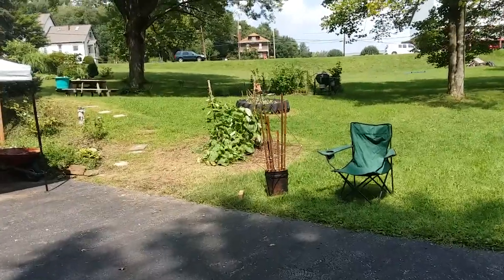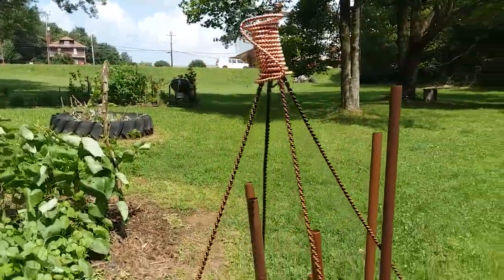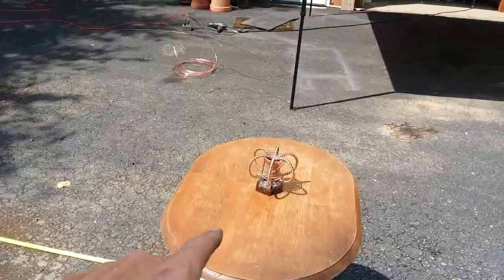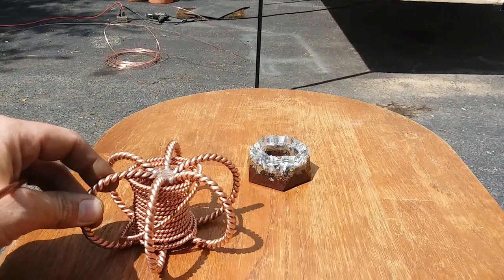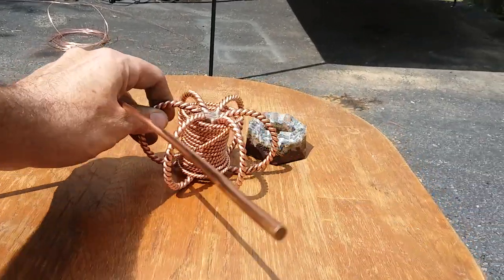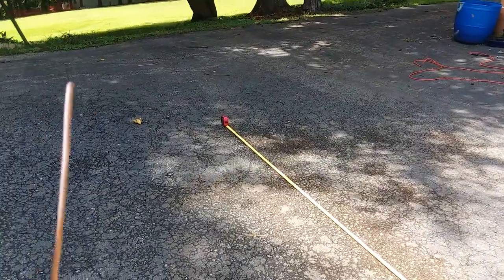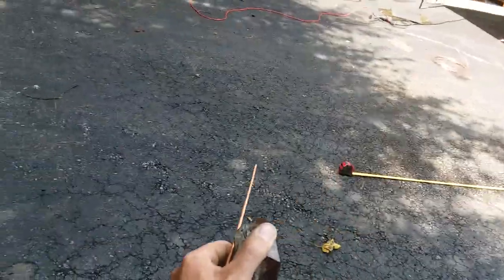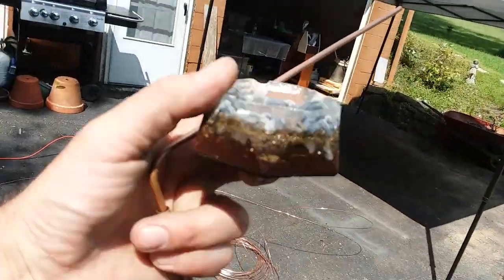Energetic dowsing a tensor harmonizer with L-rods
A short video showing how i determine the immediate energy field of tensor and orgonite device's with dowsing rods/L-rods. Today we are checking the field radius of a 1/2 lost cubit tensor harmonizer without a orgonite base and again with a orgonite base. I have determined without the orgonite roughly a 10 an a 1/2 foot radius on all sides.  With the orgonite it jumped up to roughly 18 feet.  Much love!